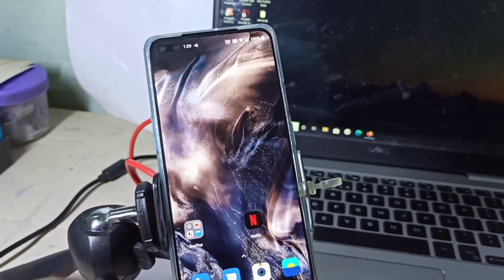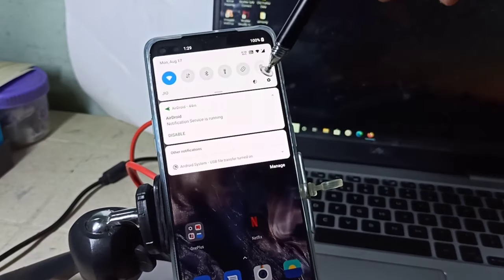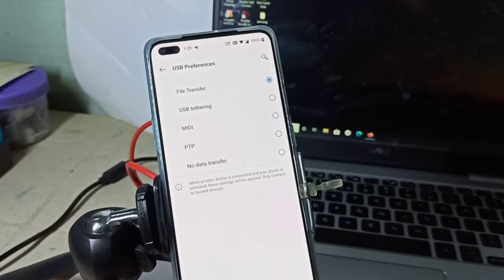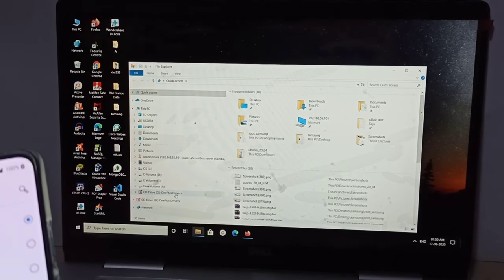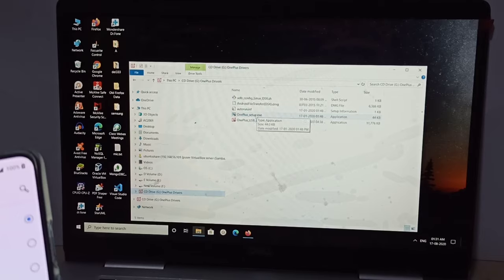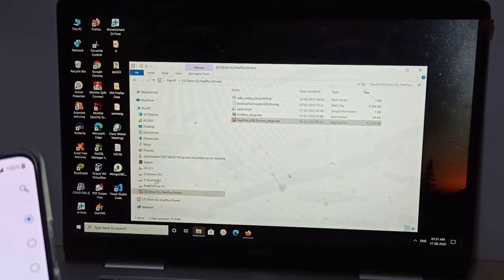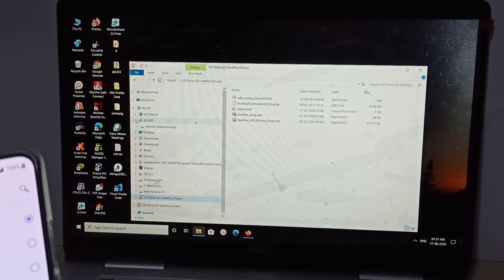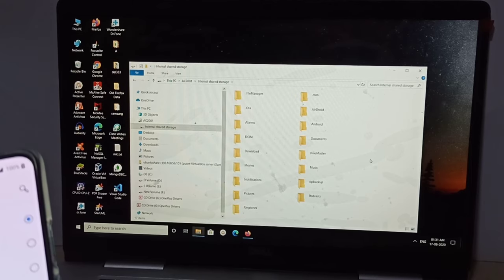How to Transfer Data from Oneplus devices to Laptop or PC - 2020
How to Transfer Data from Oneplus devices to Laptop or PC
OnePlus USB Transfer Mode
OnePlus Nord USB Transfer Mode
OnePlus How to connect to Laptop or PC
OnePlus Nord How to connect to Laptop or PC
OnePlus How to Transfer Data to Laptop or PC
OnePlus Nord How to Transfer Data to Laptop or PC
OnePlus
OnePlus Nord
Android
mobile
oxygenOS
android 10
phone
smartphone
OnePlus 5/6/7/8/Nord